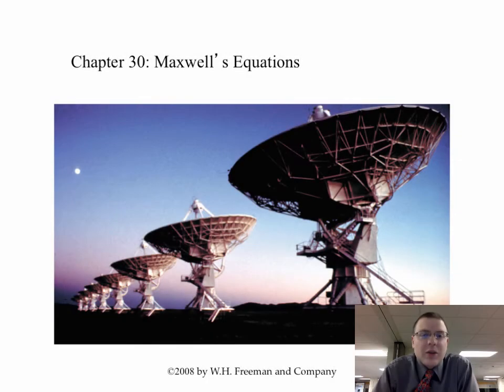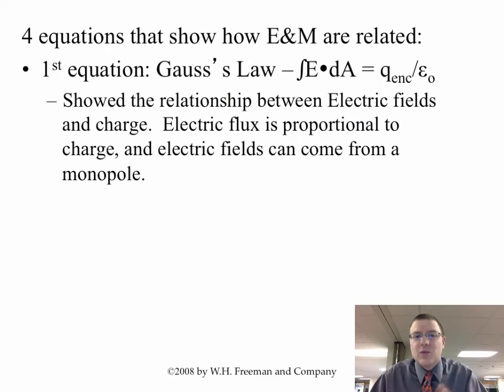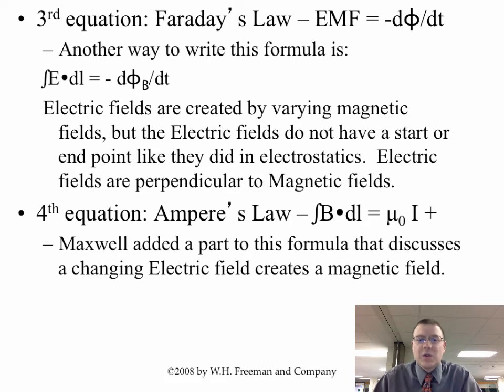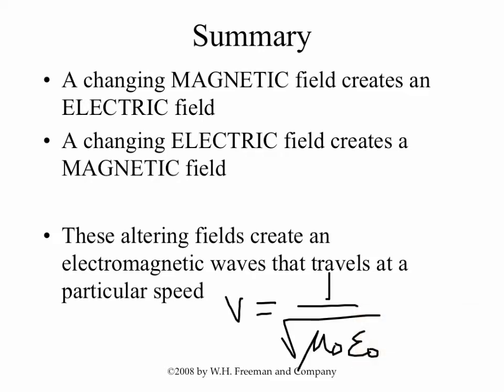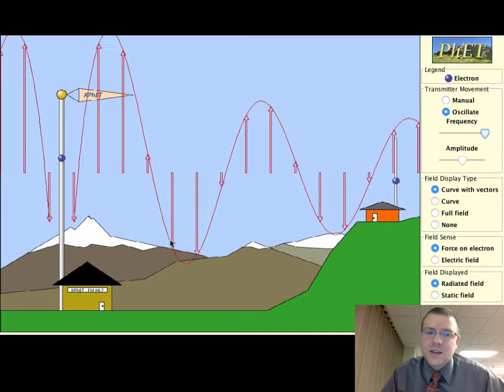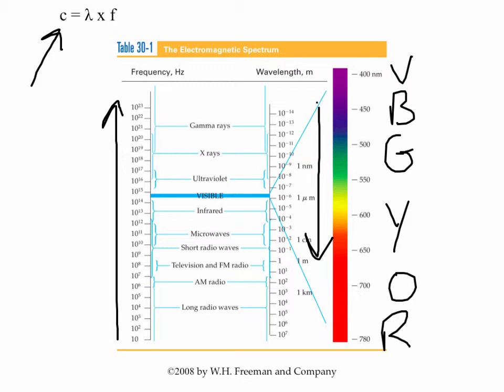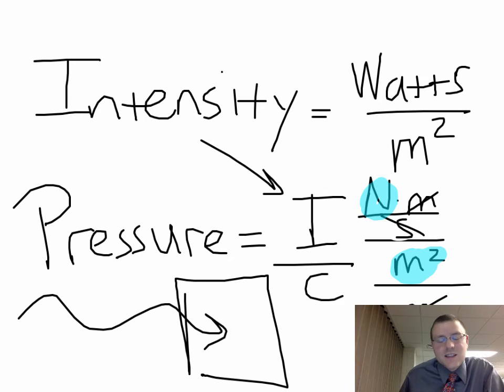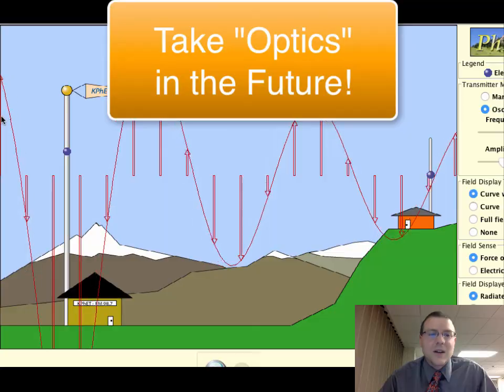22 Maxwell's Equations